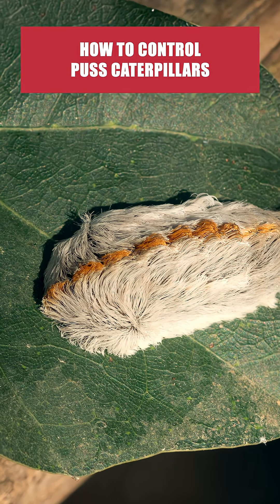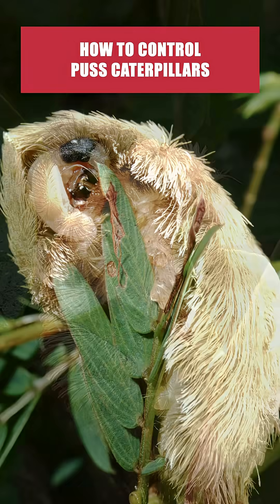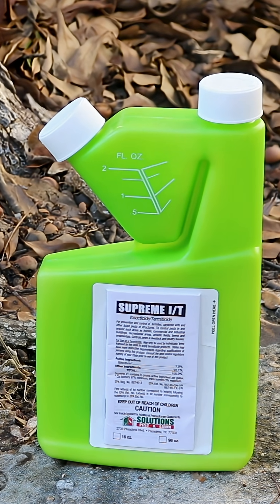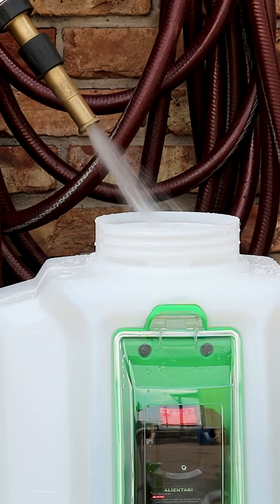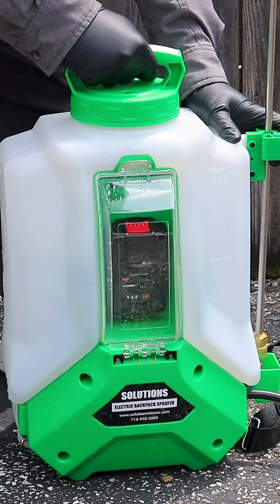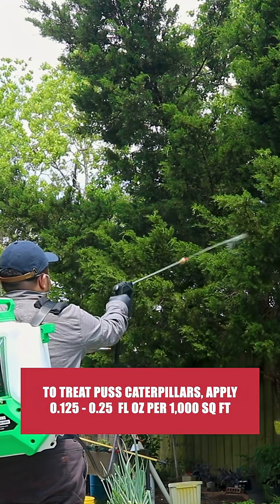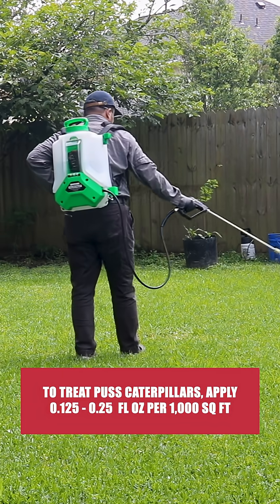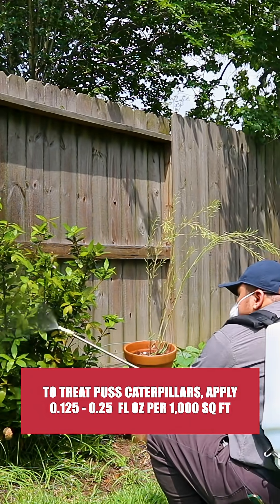The Quick Guide to Puss Caterpillars! [DIY Pest Control]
Puss caterpillars are known as among the most venomous caterpillars in North America. Though they look unassuming, their fur coats hide venomous spines that will deliver a powerful sting. Their stings are said to feel like bee and wasp stings that last for a much longer period of time. To treat puss caterpillars on your property, use an insecticide like Supreme I/T. When applied, Supreme I/T will leave a residual chemical barrier that will control pests for up to 90 days after application. For uniform coverage and to reach higher tree canopies, we recommend you mix and apply this product with a Solutions Electric Backpack Sprayer. To control leaf-feeding caterpillars, mix and apply the product’s labeled rate of 0.125 to 0.25 fluid ounces of product per 1,000 square feet of treatment area. When spraying trees, aim for complete coverage of the tree’s foliage and branches. Next, broadcast your solution evenly over your lawn with a fan or cone spray pattern. Then, spray shrubbery and ornamentals from above and below to coat all leaf surfaces.